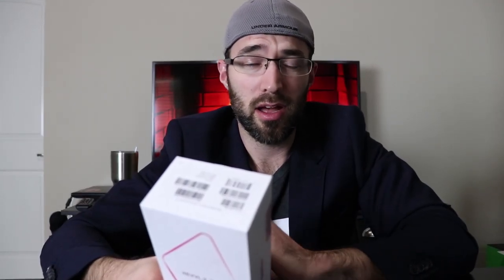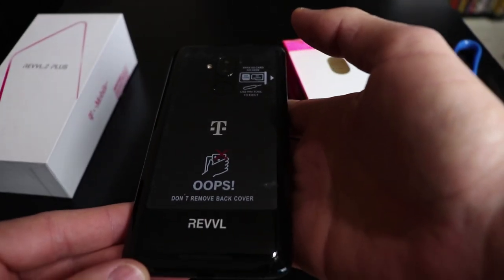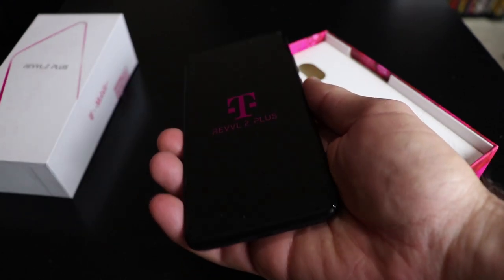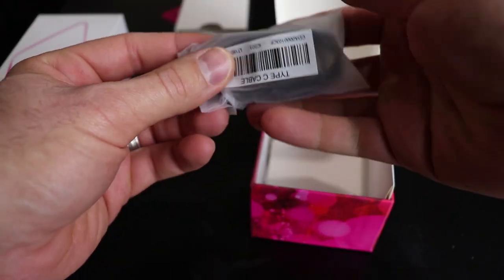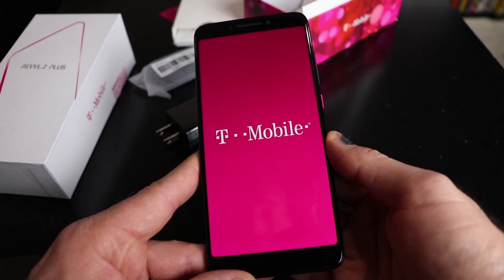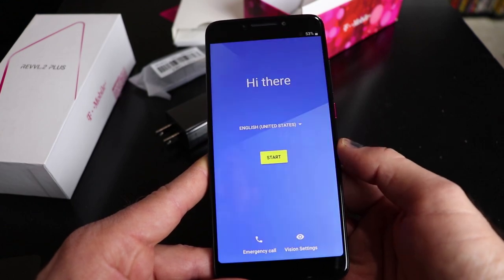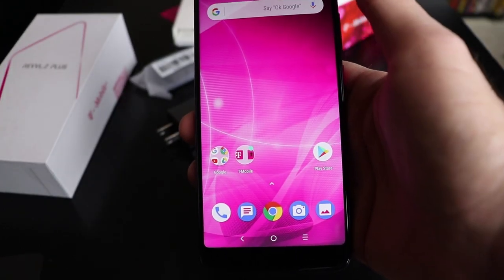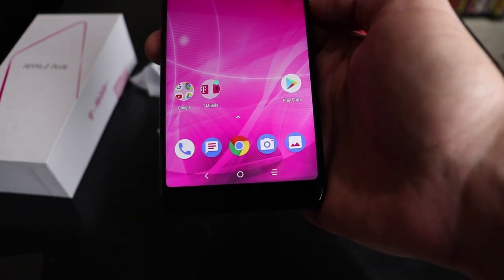T-Mobile Revvl 2 Plus Unboxing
Quick unbox video of the Revvl 2 Plus for T-Mobile. This phone is $250 from Tmobile.
Specs:
Mediatek Octa Core Processor with 3gb Ram
6" Full HD+ screen
USB Type C
Headphone Jack
IR Blaster
32gb Storage w/ MicroSD Card support